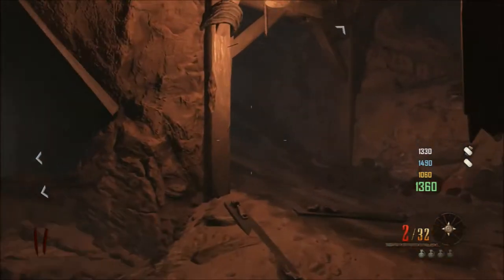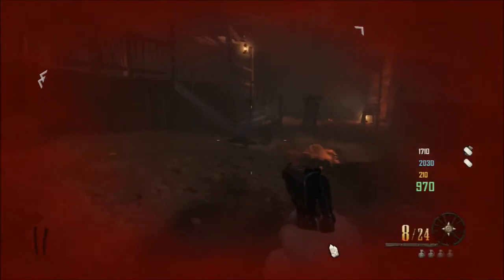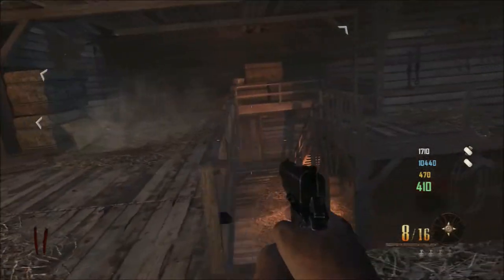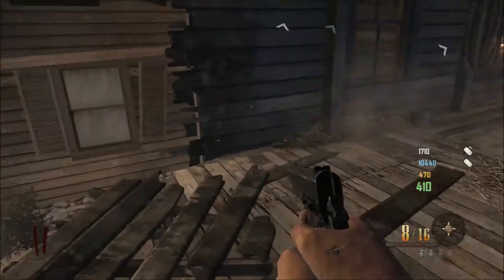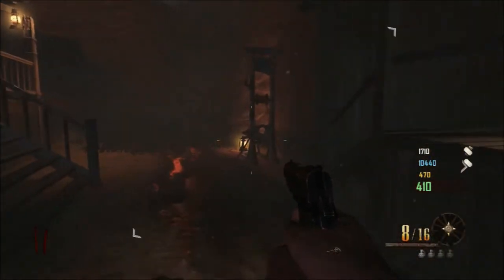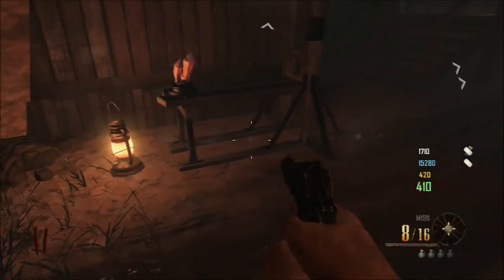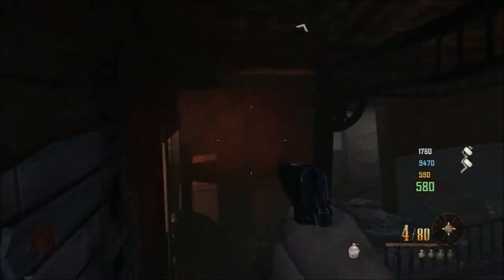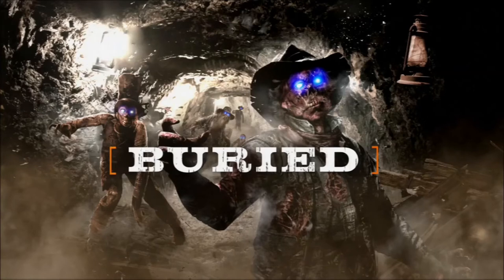Buried: Easter Egg Step 3, Building the Guillotine-thatG0VERNMENT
Building the Guillotine is the 3rd step to the easter egg, and the first step of the Richtoven side.